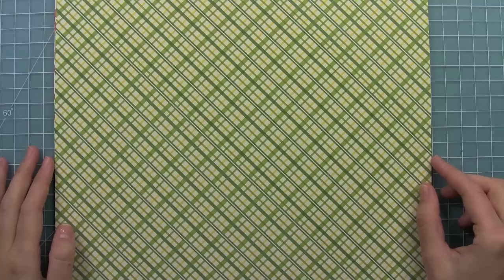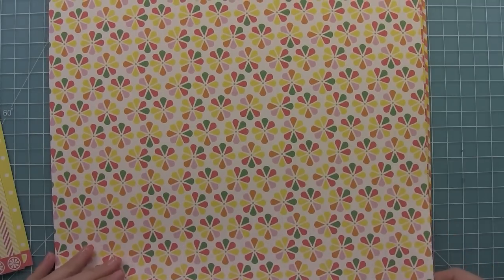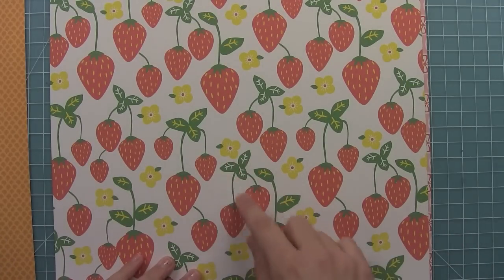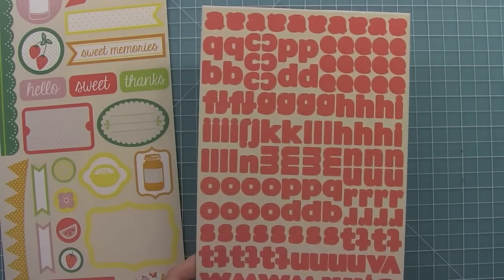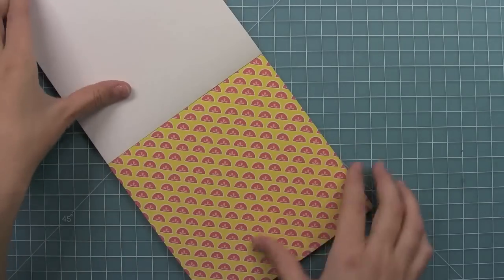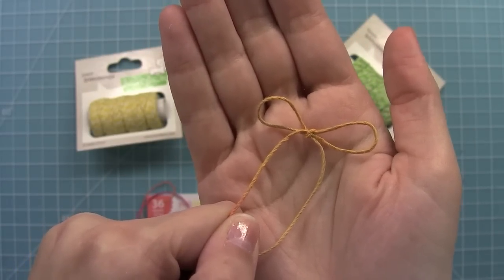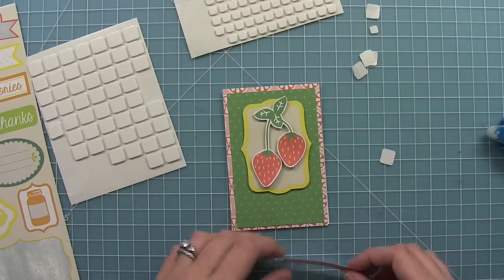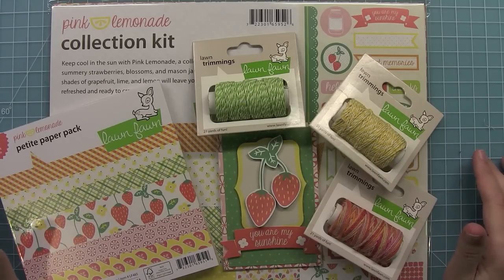Intro to Lawn Fawn's new paper collection, "Pink Lemonade"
to see our products are more ideas and inspiration!
In this video Lawn Fawn owner Kelly introduces our new paper collection "Pink Lemonade" and makes a card from start to finish.